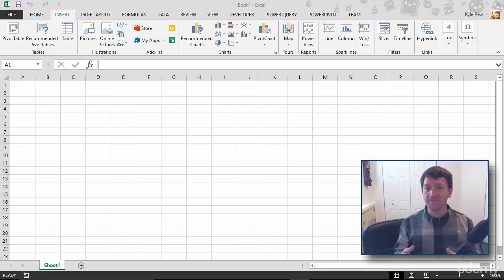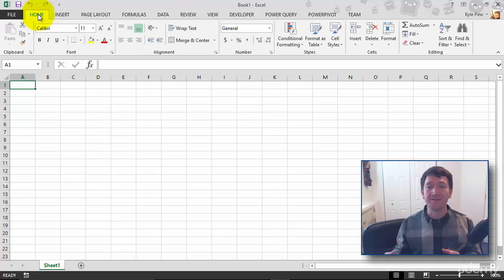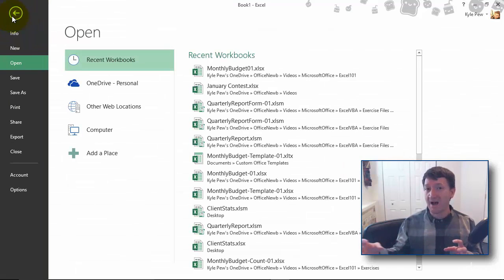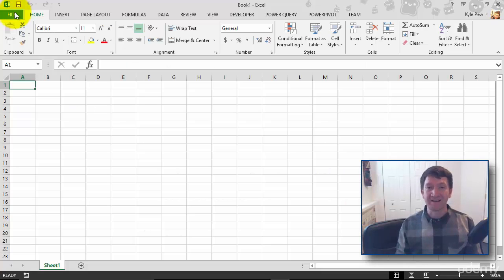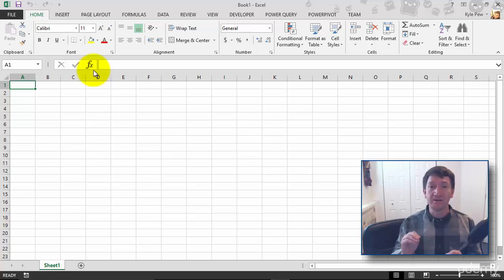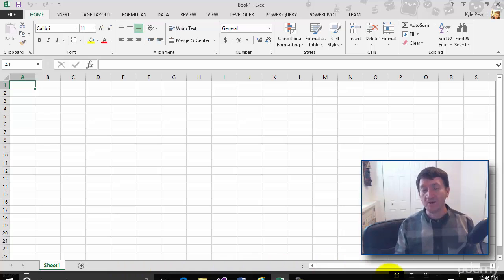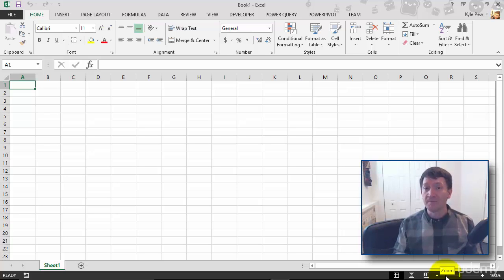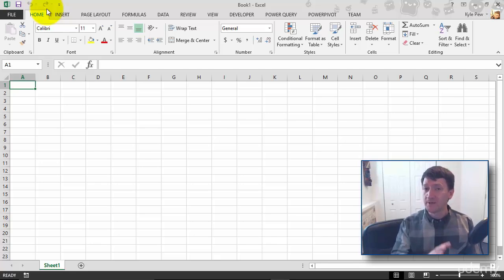004 introduction to the excel interface